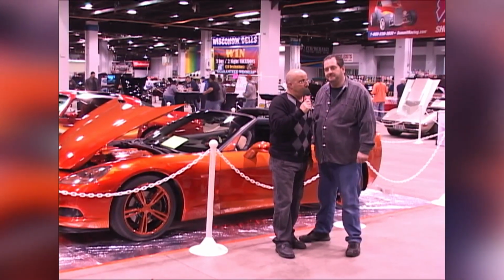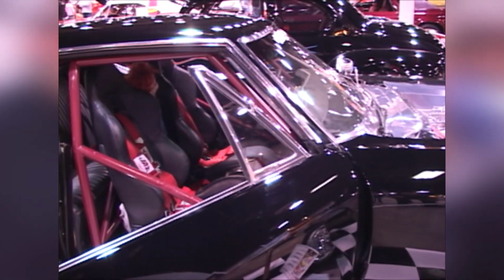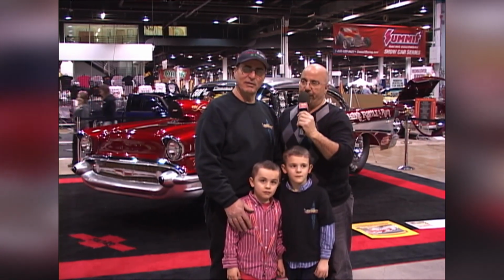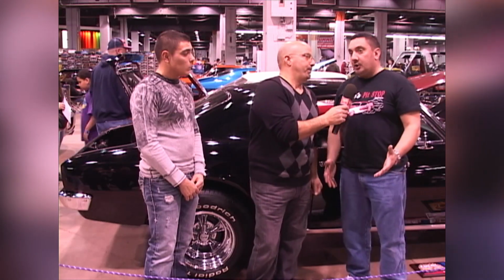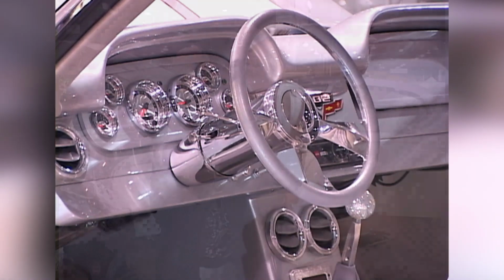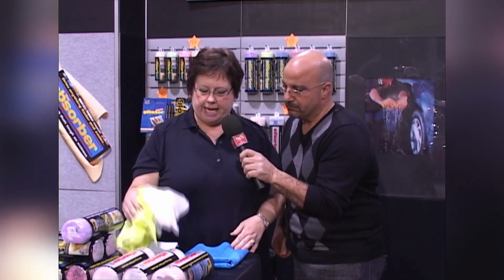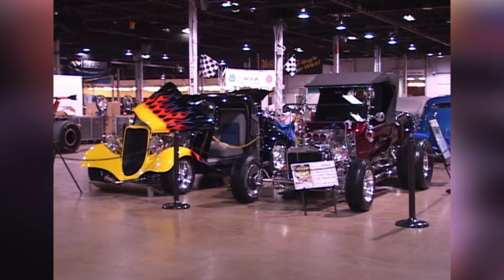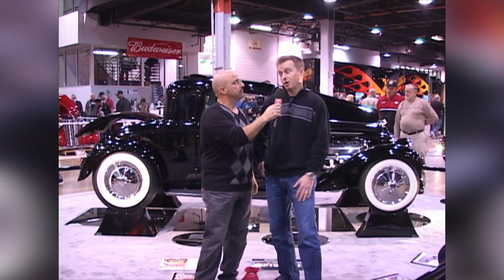World of Wheels - 50th Anniversary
Worldwin Media's - TNT's Arts & Entertainment Program
Donald E. Stephens Convention Center - Rosemont, IL